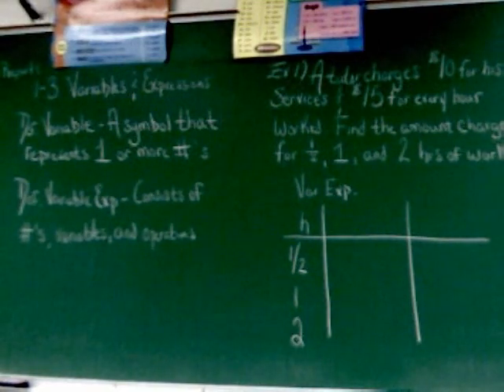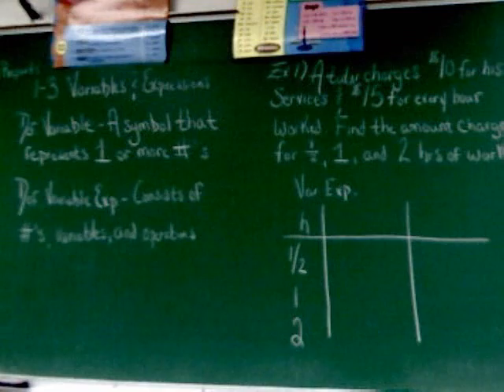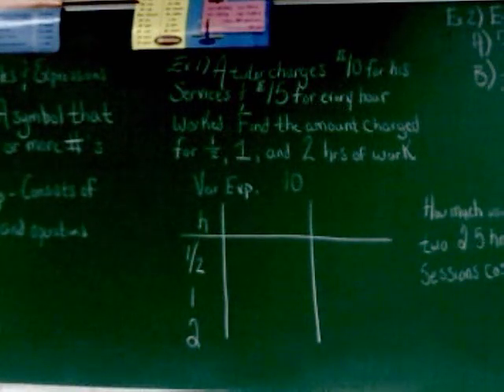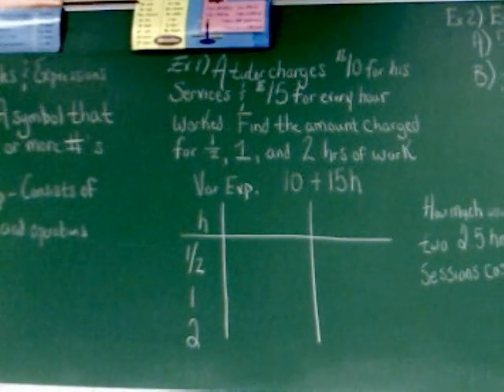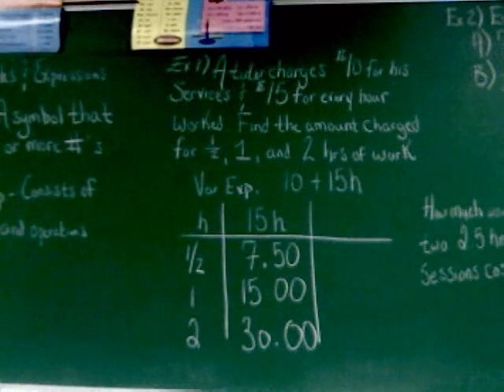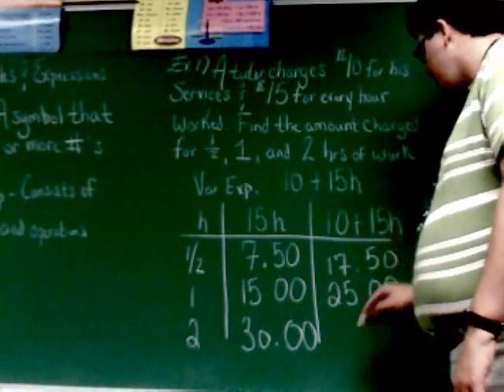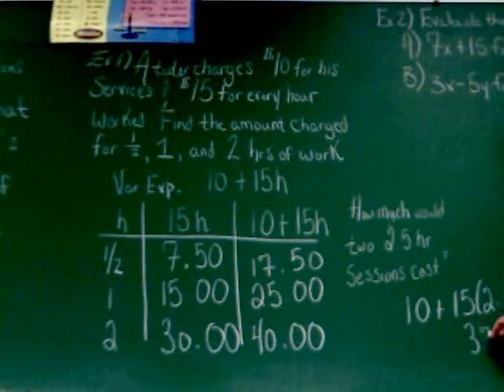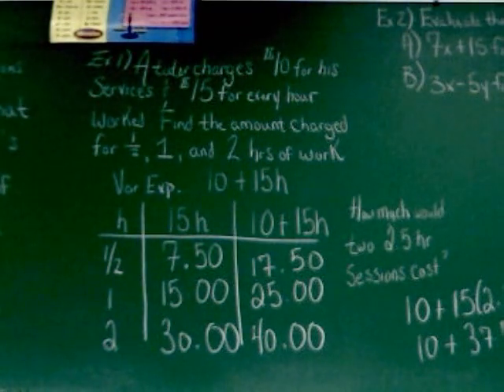Chapter 1, Section 3: Part 1 - Variables and Expressions